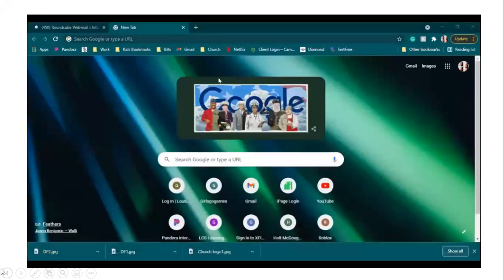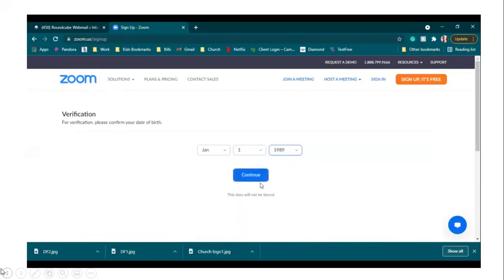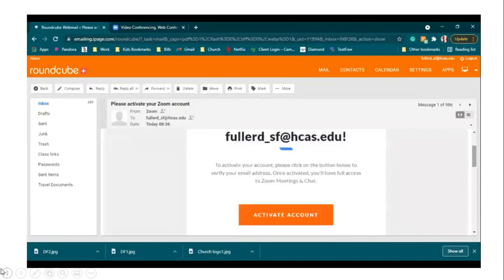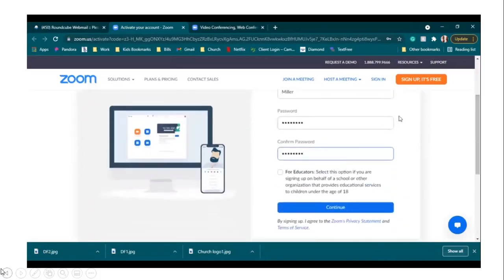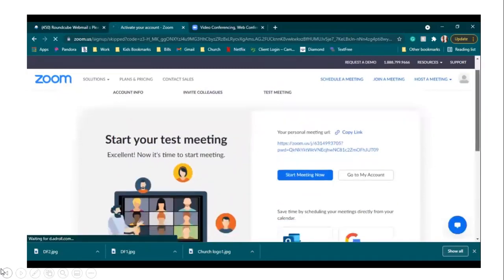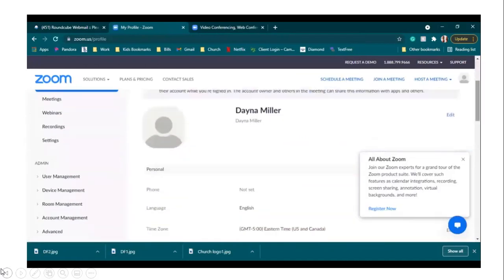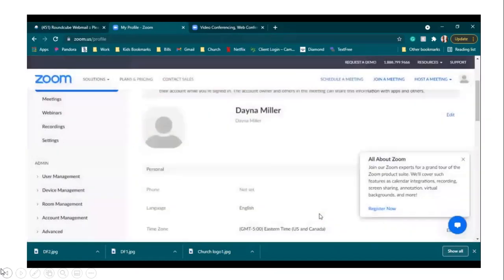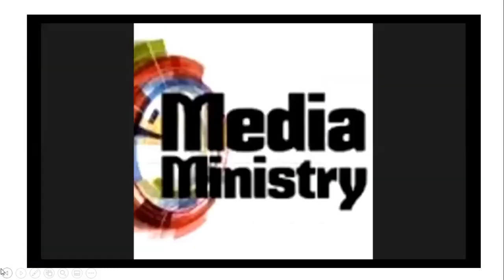How to Create Your Own Zoom Account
SDB Ft. Lauderdale Church